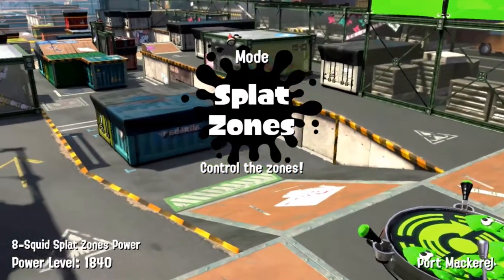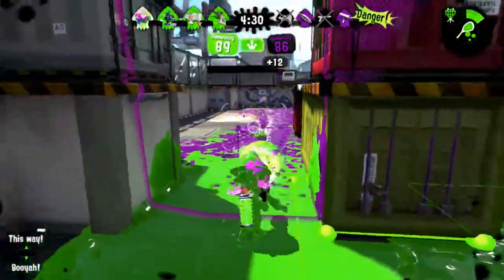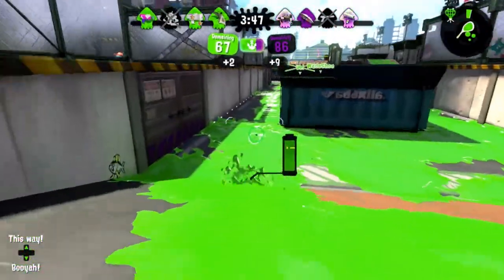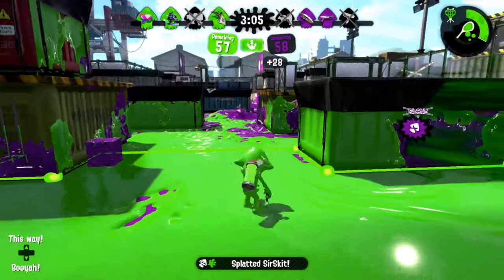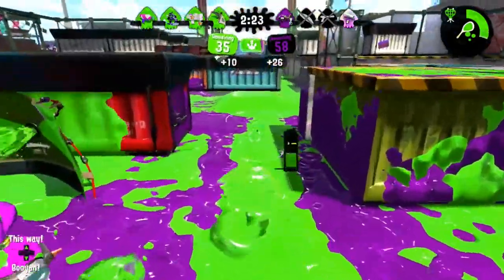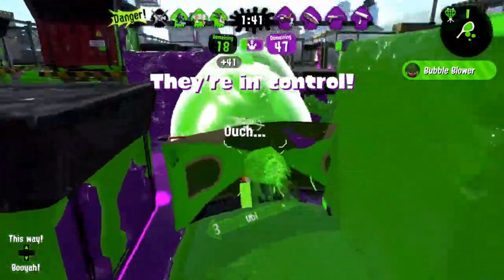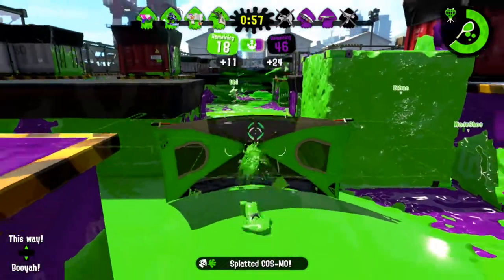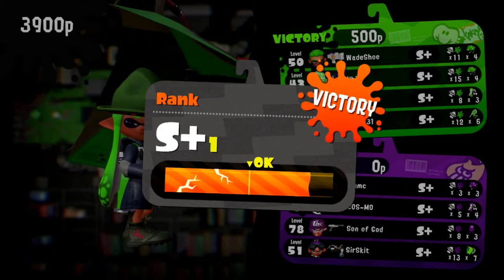S+ Splat Zones with Tenta Brella Dumo Plays Splatoon 2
I've been having a lot of fun with the Tenta Brella so I've decided to give it a shot in every mode. Today we have a Splat Zones match on Port Mackerel.